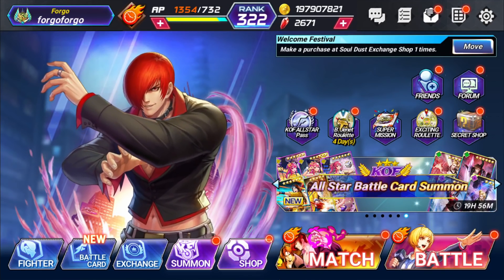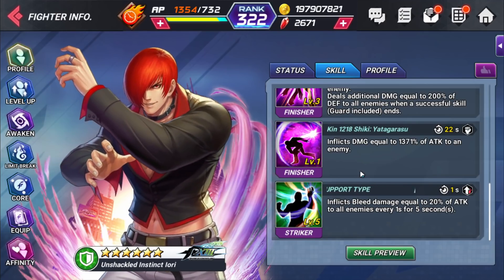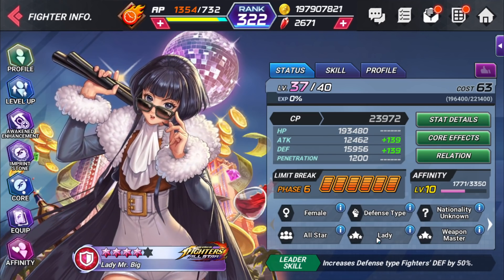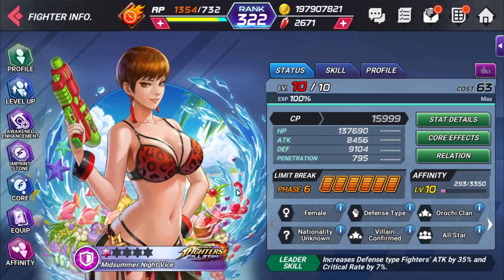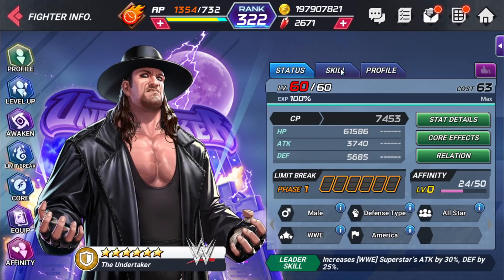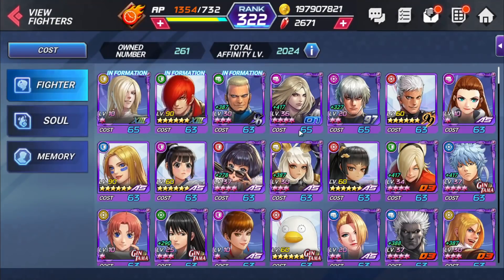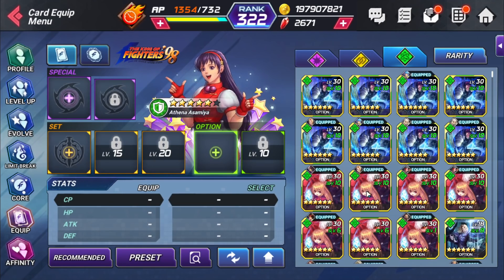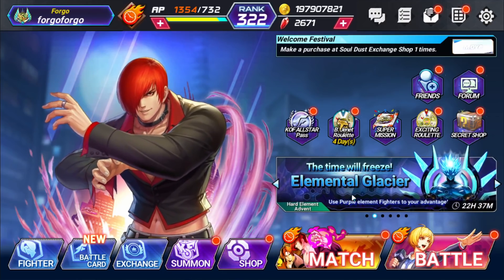Build all of your defense fes! King of Fighters All Star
Today, I will go through all the fes defense characters to highlight where they're useful.